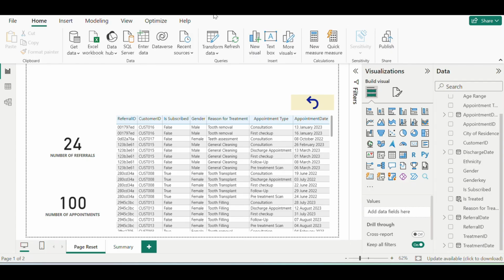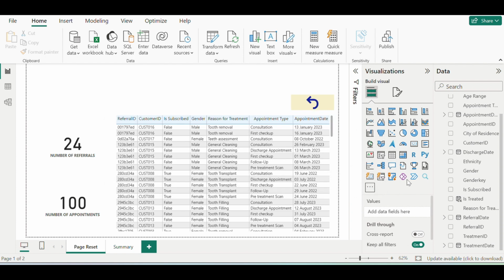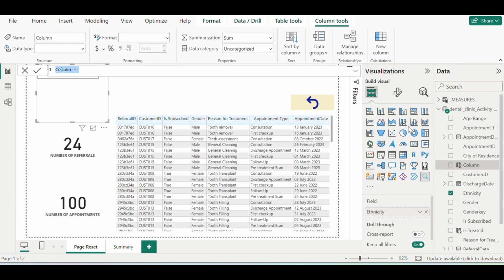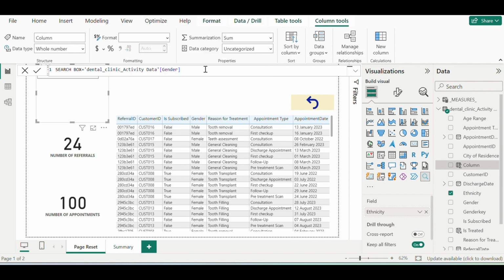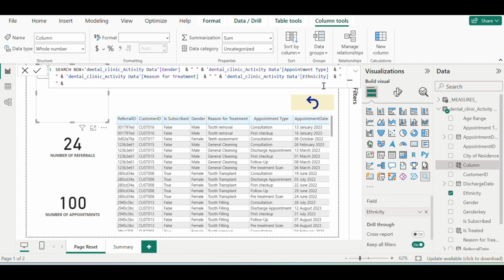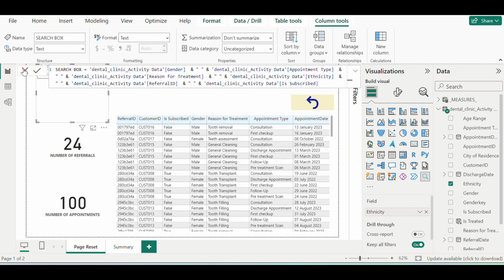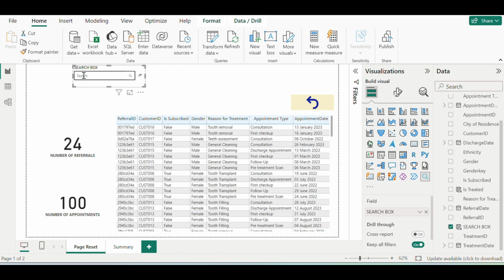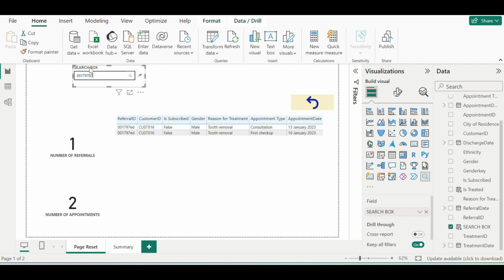Power BI Hack: Add a Google-Style Search Bar to Your Report!”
🎯 Learn how to use the Text Filter visual in Power BI to create an intuitive, Google-like search box in your reports! In this tutorial, I’ll show you step-by-step how to install, set up, and use the Text Filter (also known as the search bar) to filter your data instantly and make your dashboards more interactive and user-friendly.

Whether you’re a beginner or an experienced Power BI user, this trick will help you:
✔ Enhance your report usability
✔ Allow users to quickly find what they need
✔ Impress stakeholders with dynamic filtering

🛠 In this video, you’ll learn:
00:00 – Introduction
00:23 – How to Add Text Filter to Power BI
01:07 – Customizing and Using It Effectively
03:53– Real-World Example
05:45 – Why Use the Text Filter Visual and take away

📥 Download the Text Filter visual from the Power BI Marketplace and make your reports searchable today!